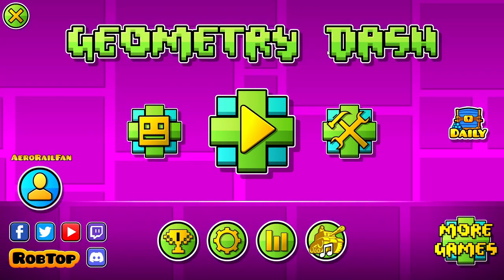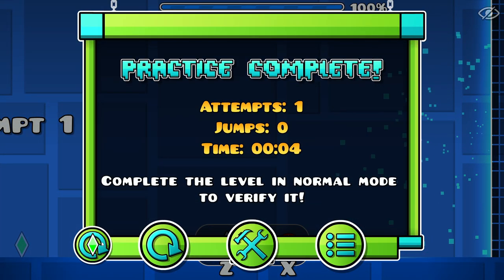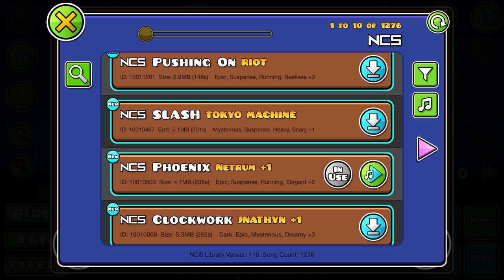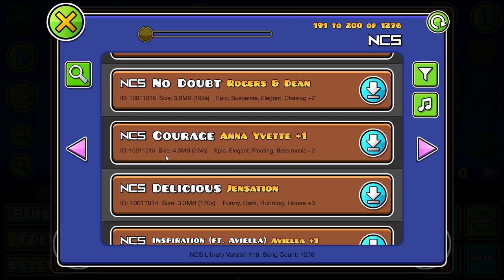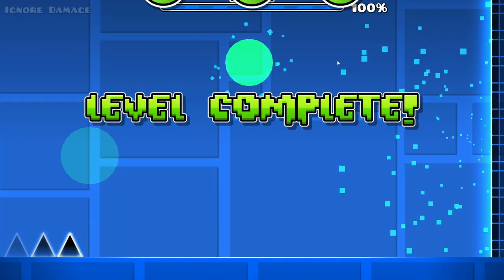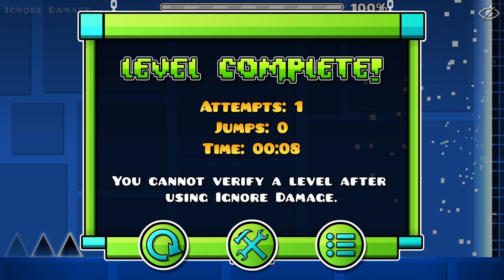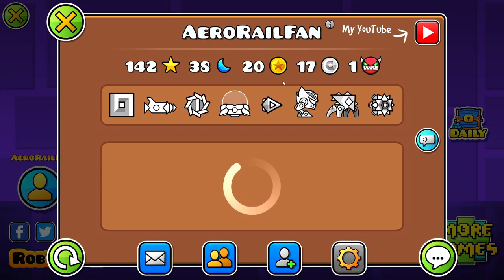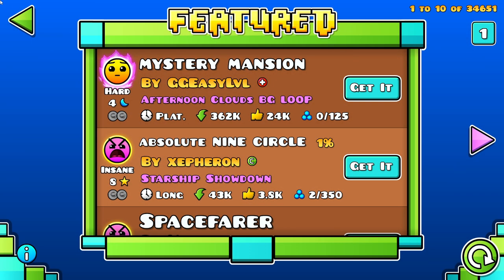New Geometry Dash 2.206 Update Review